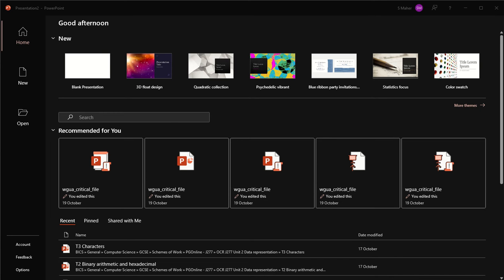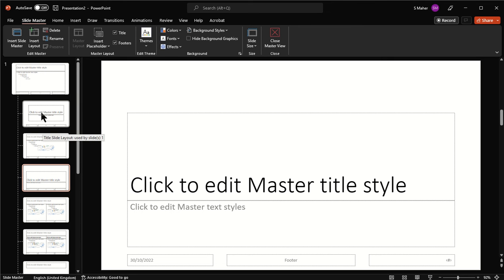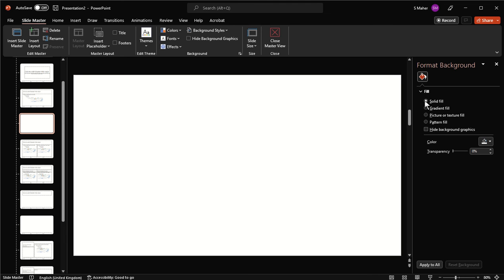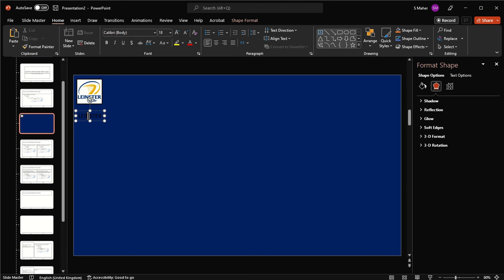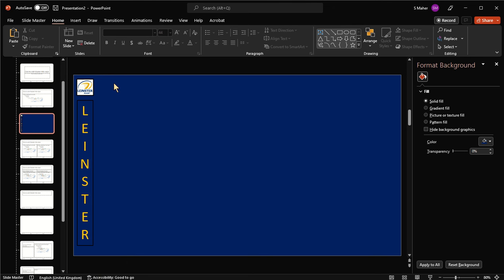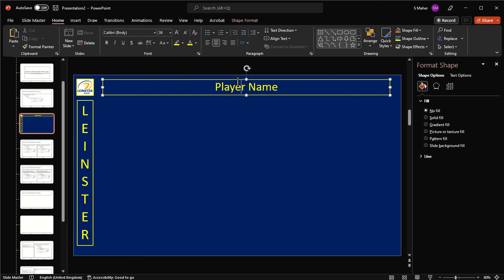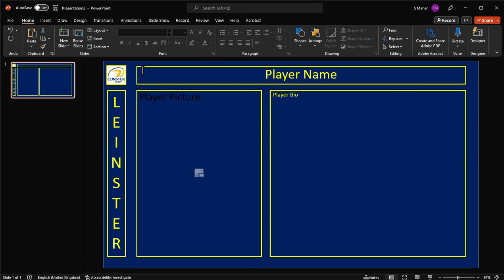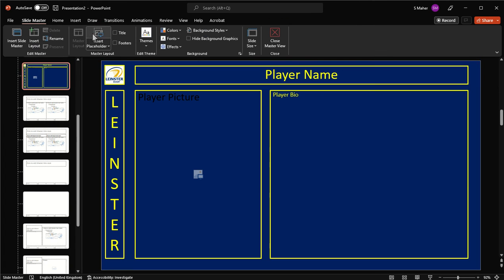How to create a Master Page